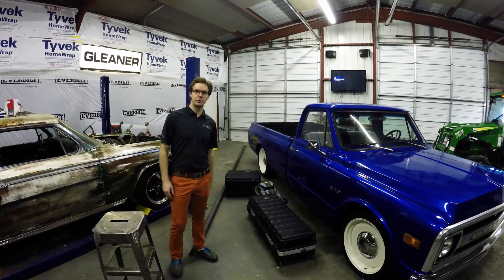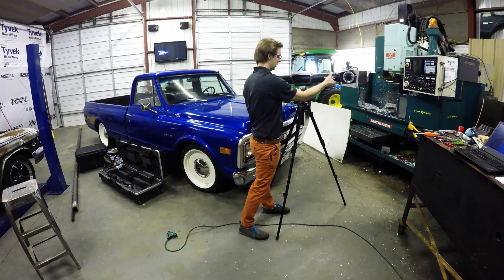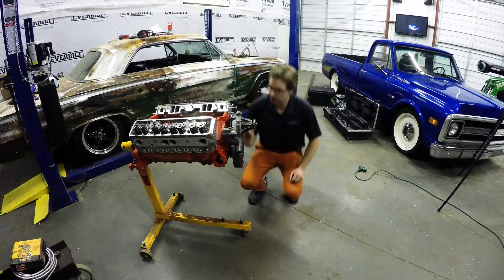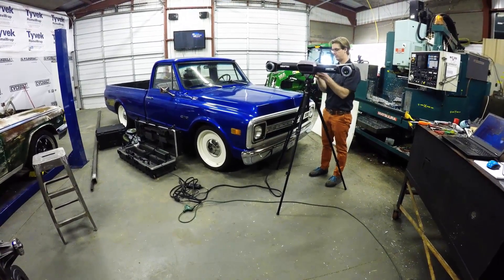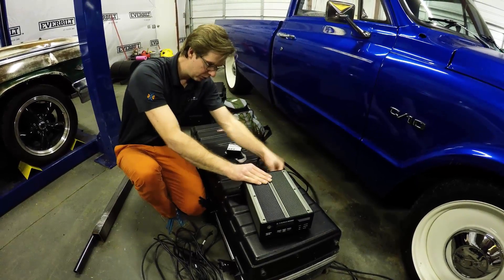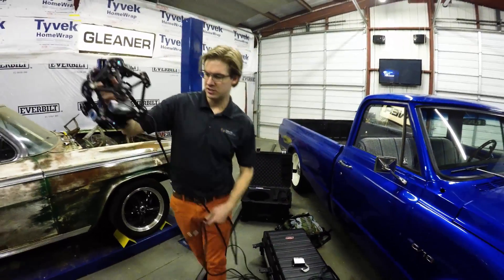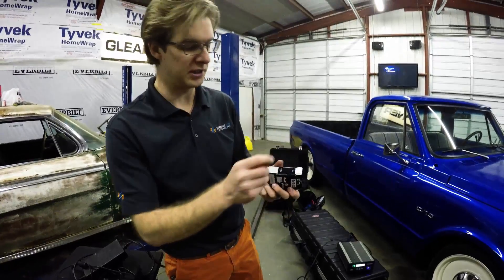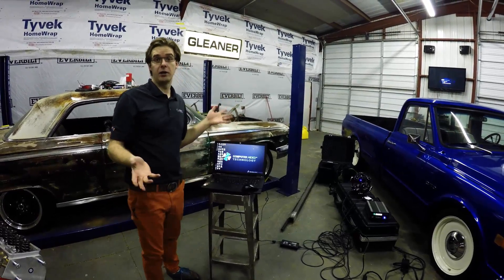Coffee & CAM: 3D Scanning #28 - SOLIDWORKS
Coffee & CAM: 3D Scanning #28 - SOLIDWORKS. This video shows the process of unpacking and setting up the scanner.